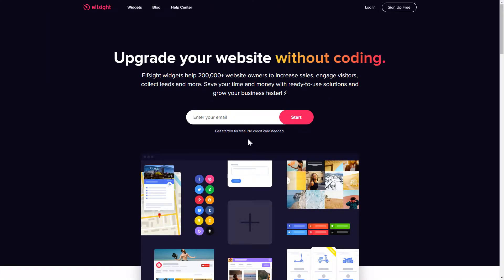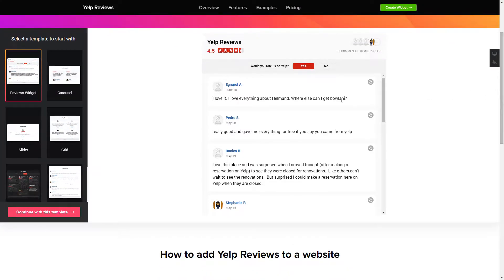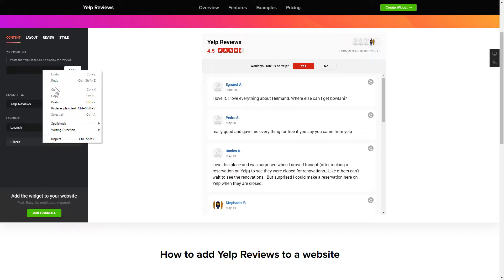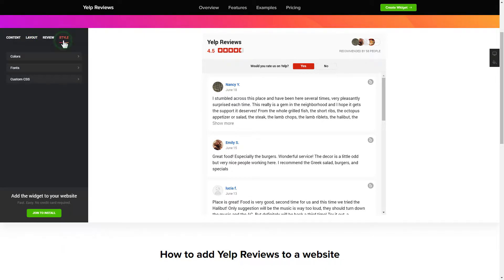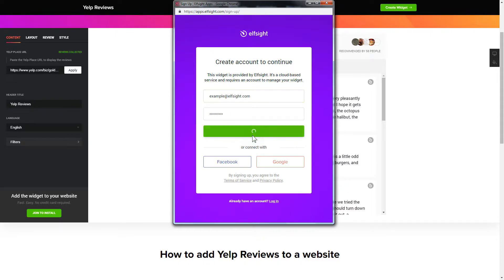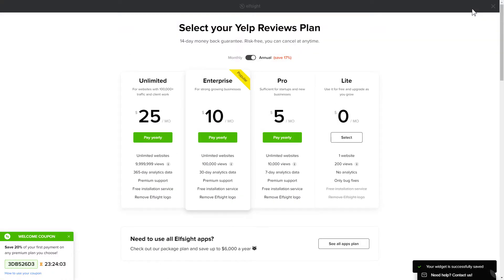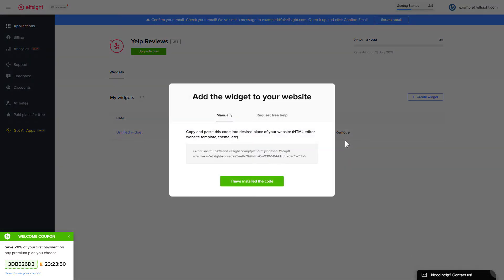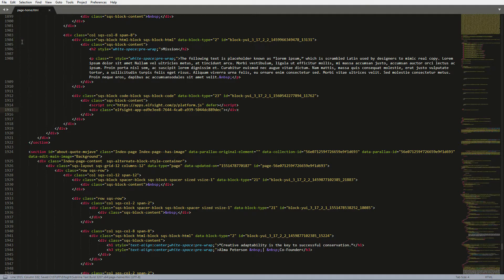How to Embed Yelp Reviews Widget on HTML Website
Add Yelp widget to HTML code of the site in less than 90 seconds -

Yelp Reviews plugin is the best free tool to show reviews of your clients on the Yelp website. Grow social trust, reinforce sales, and receive even more glowing reviews.

Benefits:

• Create an active review-request button to collect new comments. • Separate reviews and present only positive or the most relevant ones.
• Apply tons of styling options to let the widget look astonishing.
• Reveal the overall star rank of your company in the header.

How to add Yelp Reviews to an HTML website?

In order to add our plugin, follow the actions from the brief tutorial below:

1. Build and configure the widget;
2. Copy your personal code which will appear the notification;
3. Add the code on your website.

Click the link below to find out how to add HTML Yelp customer reviews -

Best Yelp widget integration templates:

Example 1: Review Request - template in matching Yelp style, with an informative header and an active button for requesting reviews.
Example 2: List - an explicit list that will perfectly fill all the spare space on the page.
Example 3: Masonry - a group of testimonials arranged on the basis of their height value.

Here’s how comfy it is to add Yelp customer reviews to HTML! If you need to learn more about elements, widget templates, and configs, you are free to write to our dedicated Support specialists. We’ll be delighted to help you!